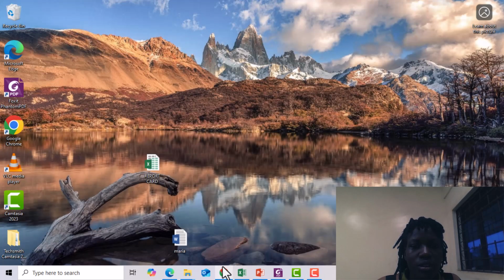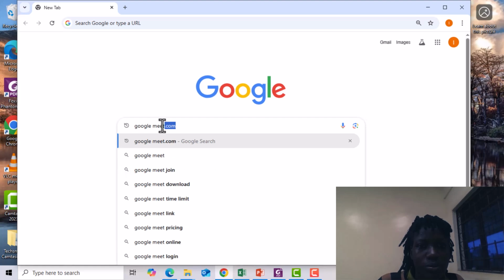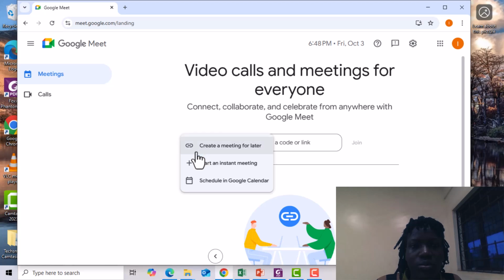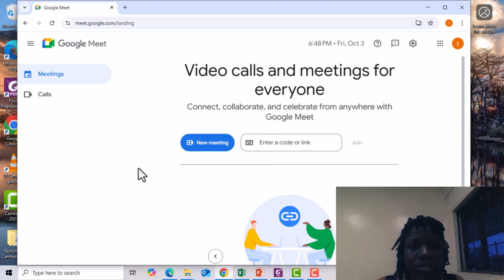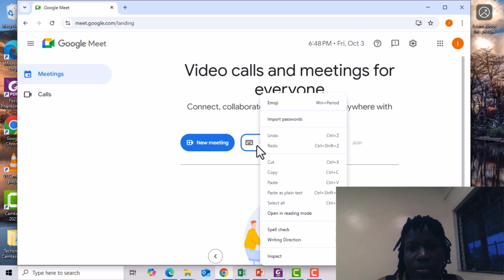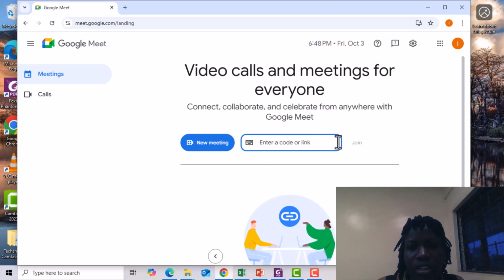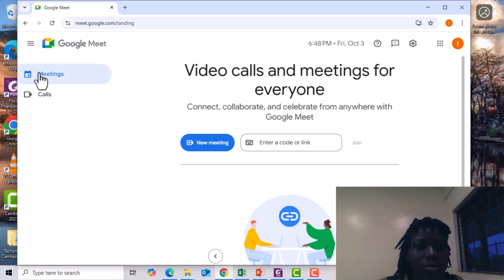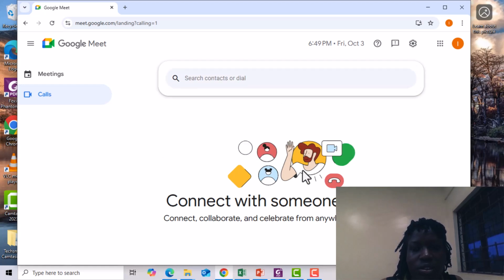How to use google meet